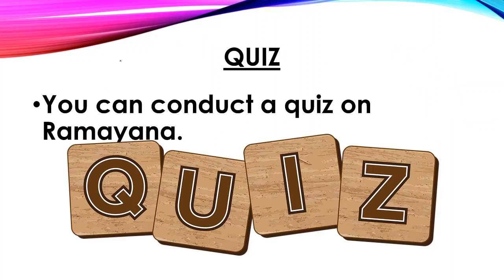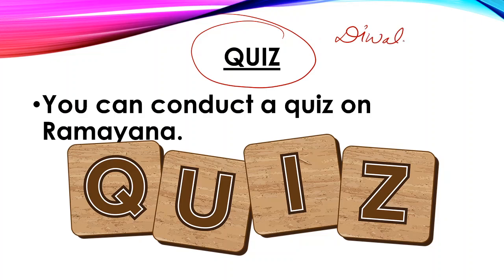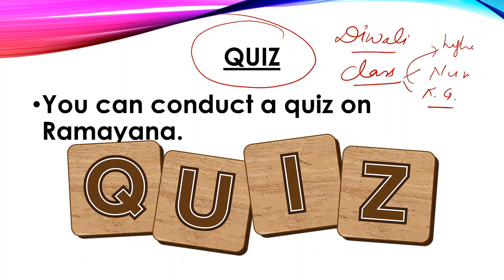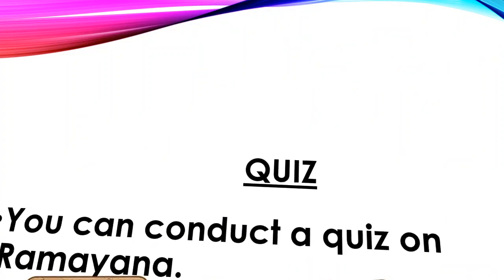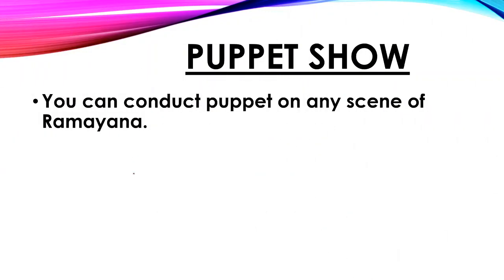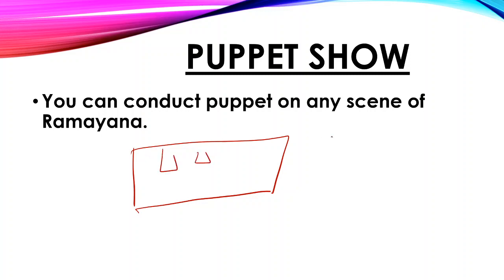Diwali Activities | Ideas To Celebrate Diwali Virtually | Diwali Crafts | Diwali Activities For Kids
This video gives you the information about how you can celebrate DIWALI virtually.

The link of the playlist- Gender,diversity and discrimination